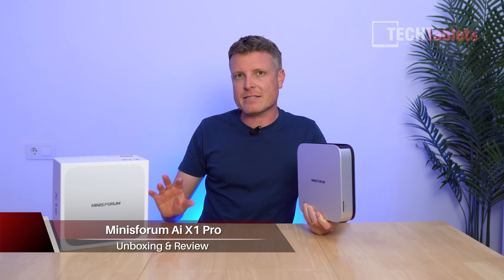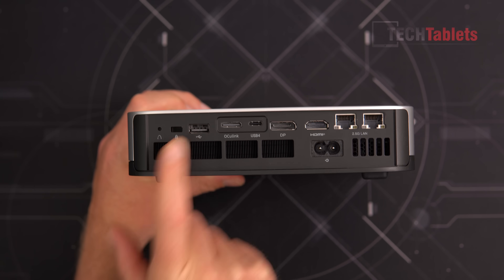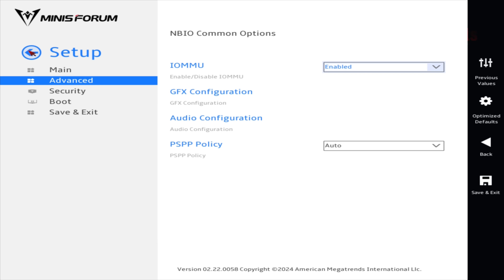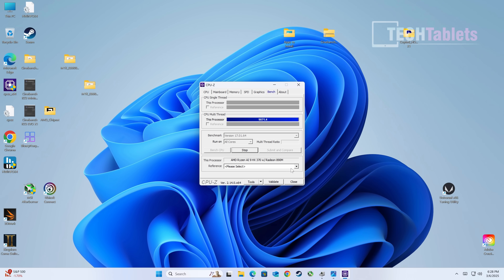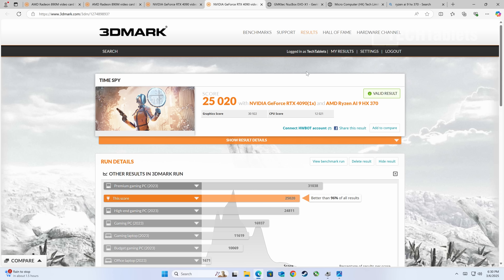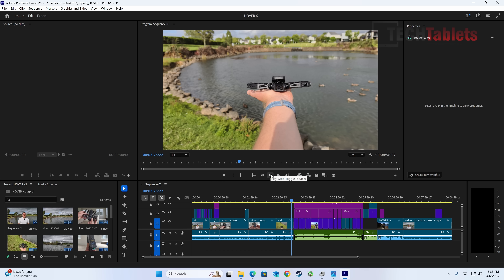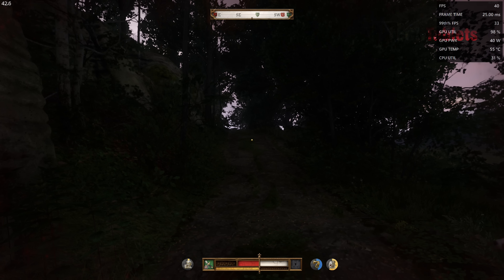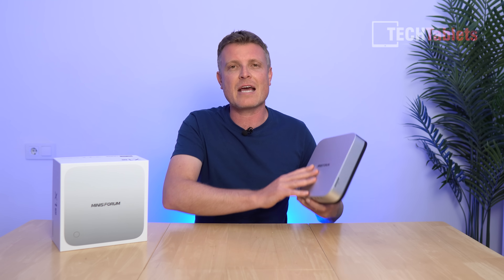Minisforum AI X1 Pro Review HX 370 + Occulink!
Minisforum AI X1 Pro Review. From $899 for the 32GB/1TB more info Spec reviewed 64GB/1TB SSD.

00:00 - Intro
00:43 - What's included
01:03 - Ports and design
02:23 - Accessing the internals
03:35 - Bios menu
04:39 - Devices,TDP set and benchmarks
10:36 - Video editing even 8k video!
12:07 - Latest drivers and default profile
12:21 - Gaming on the Radeon 890M
14:21 - Thermals
14:45 - Final words with Pros and Cons